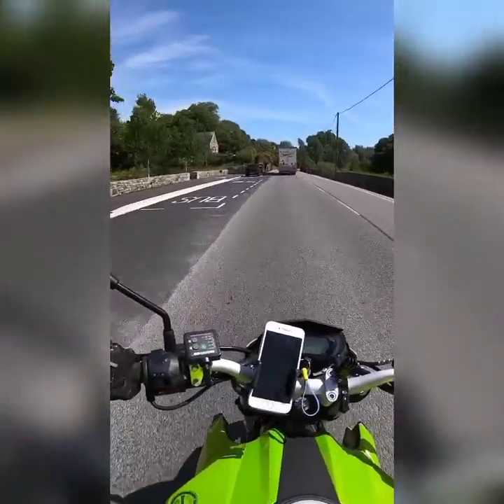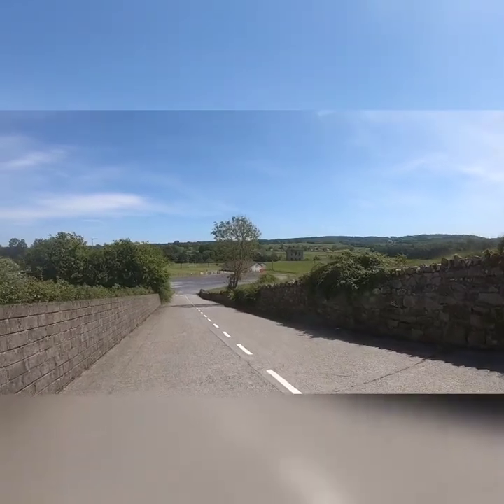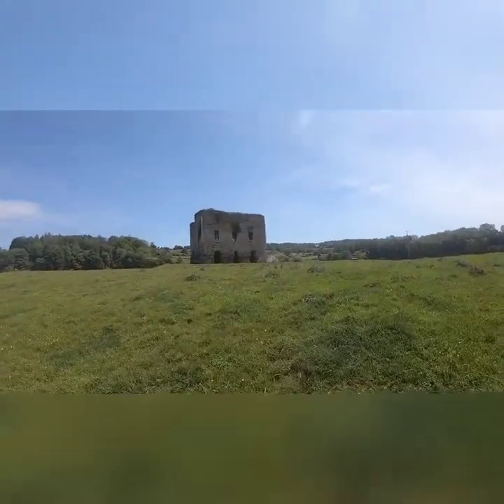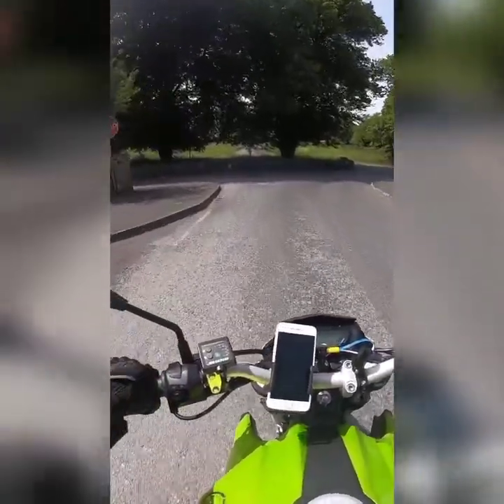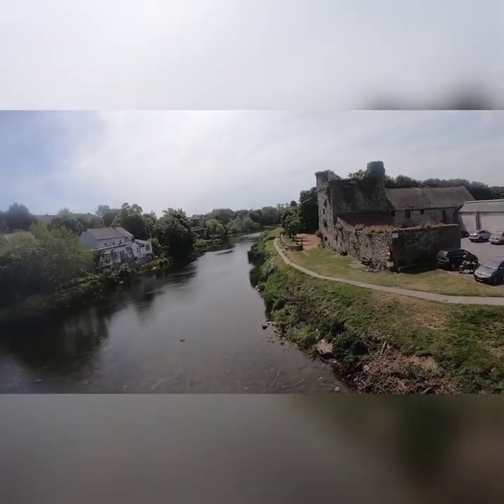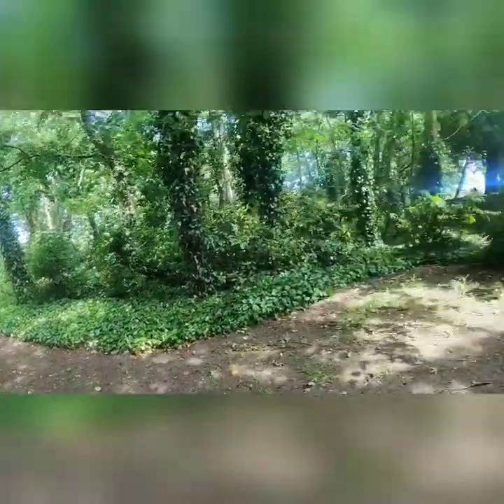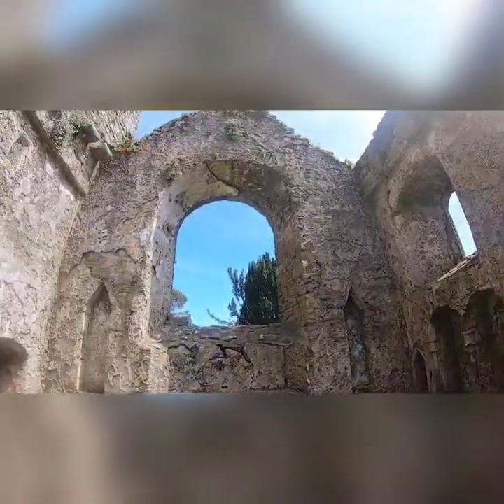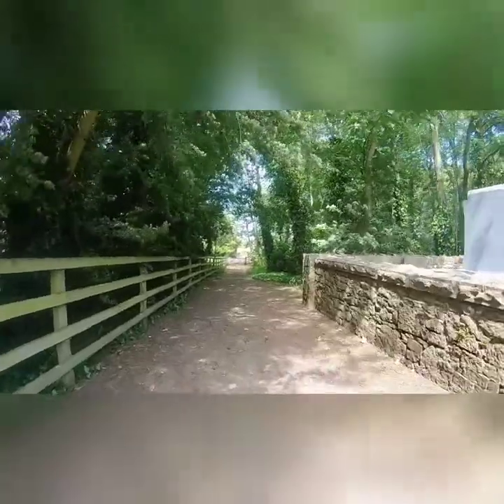2 castles 1 church , thomastown , Kilkenny | Moto vlog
Visited 2 castles and 1 church in Thomastown
grennan castle ,sweetman's tower house , kilfane church ruins